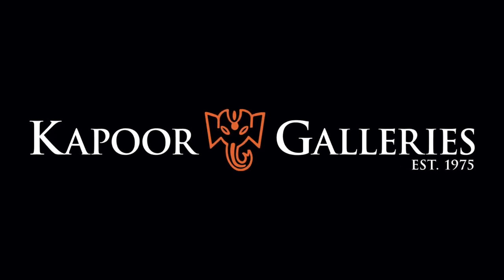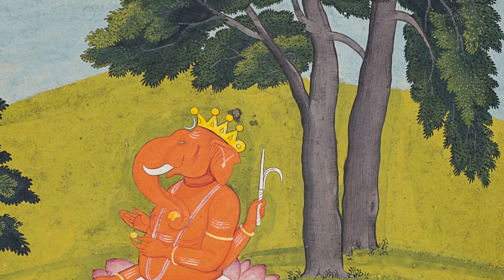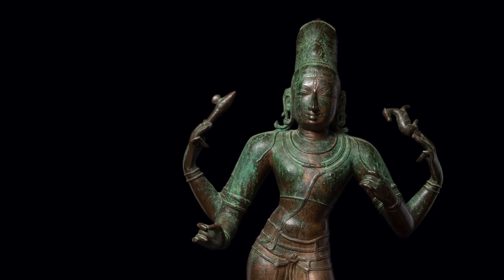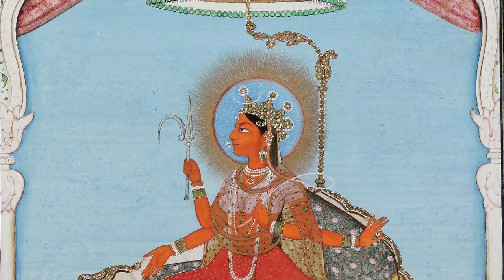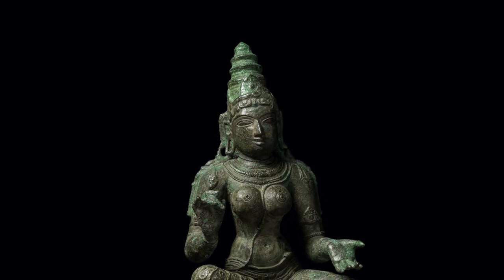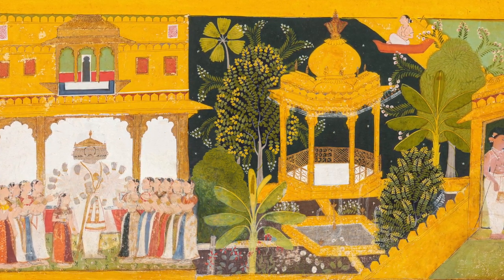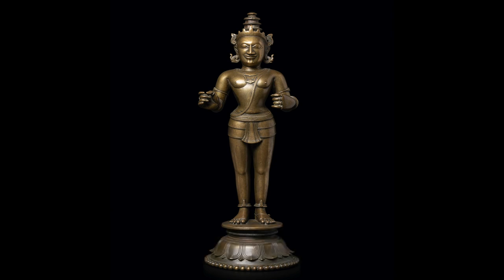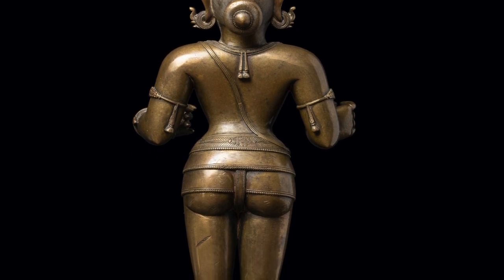Incarnations of Devotion: Hindu Works of Art Highlights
Kapoor Galleries' March 2021 exhibition, "Incarnations of Devotion," includes many beautiful Hindu works of art. Here are a few highlights. Written and narrated by Laura Weinstein.